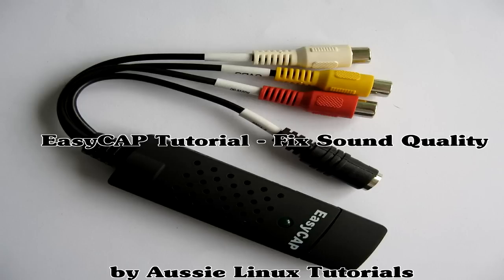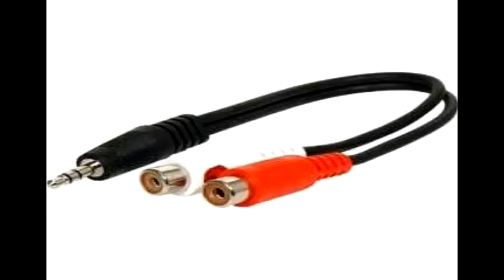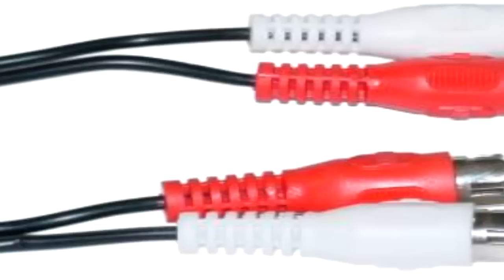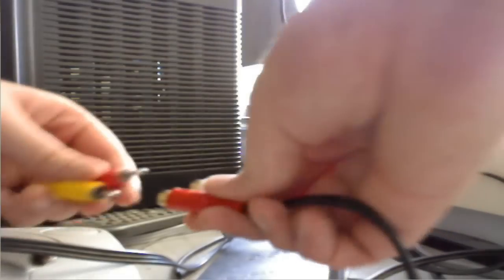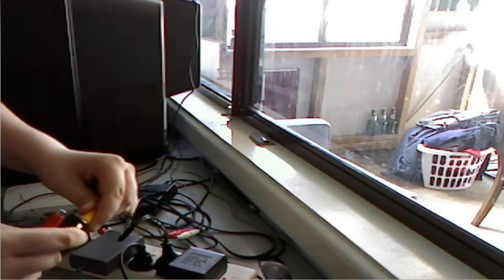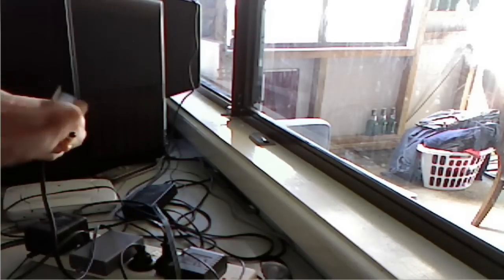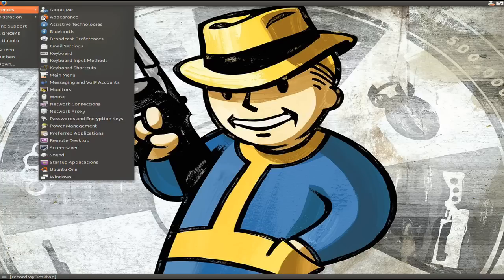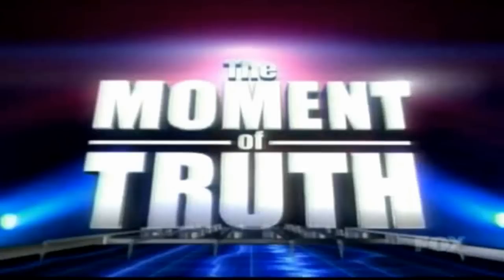Linux EasyCAP Tutorial - Fix Bad Audio Quality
This is a step-by-step video guide on setting up your EasyCAP DC60, to record in crystal clear stereo sound, by using a method involving a 2 x Female to 1 x 3.5mm RCA Male splitter/adaptor.
These can be bought for only $5 in stores, and the extension Female to Male listed in the video, is optional (useful for length constraints).
I used the program Hanbrake to convert the video file, so about half-a-second of audio is desynced or cut off (not noticeable).
If you happen to have any problems, just drop me a PM... it is recommended that you watch my first tutorial video to learn how to install the EasyCAP on Linux.